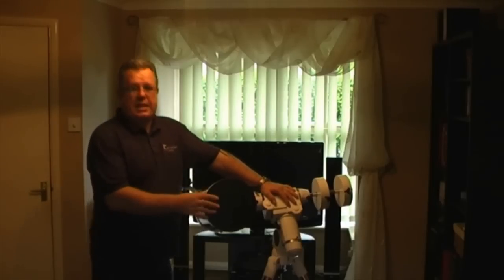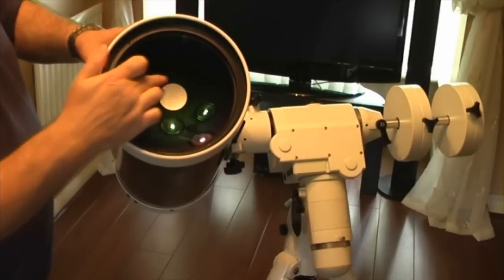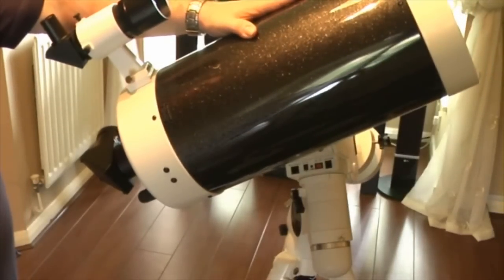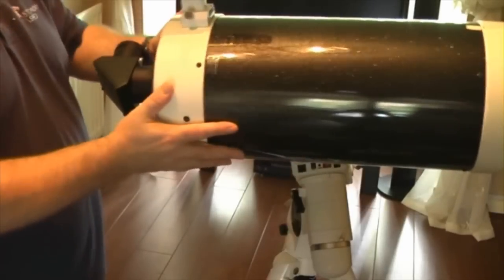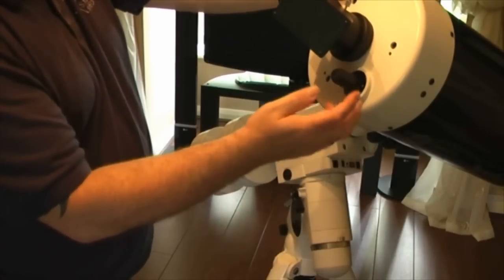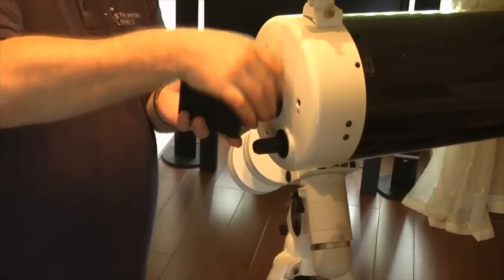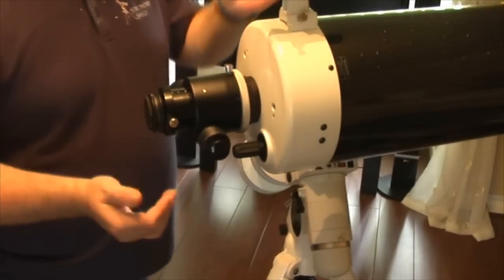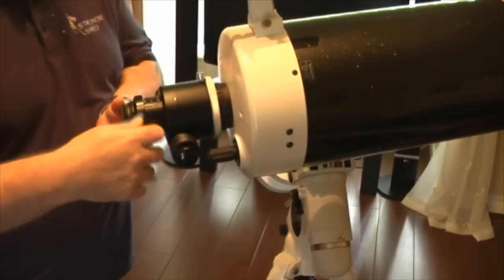Skymax 180 Mak 180 Explanation, Review & Modding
Explanation of the Maksutov Cassegrain or 'Mak' telescope, a review of my Mak 180 and a mod.